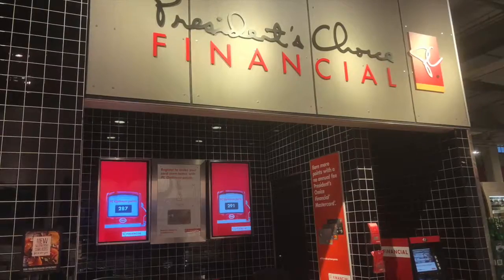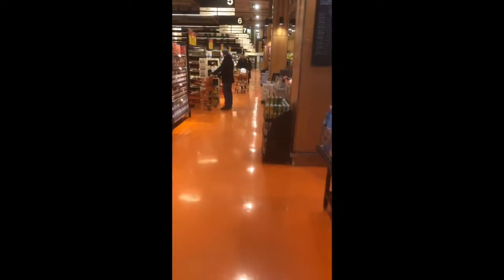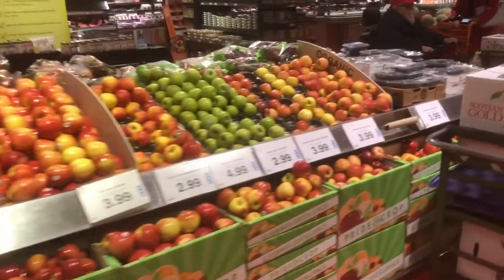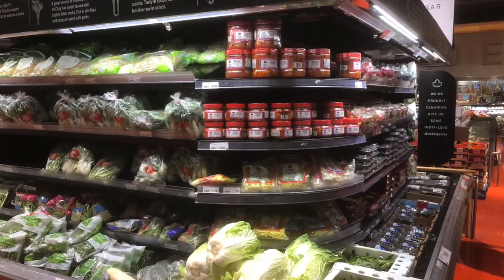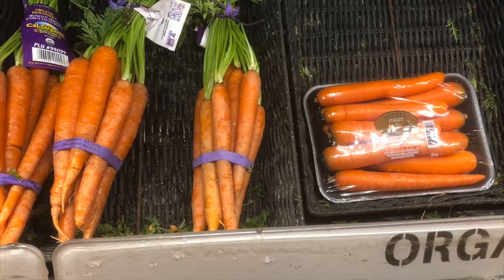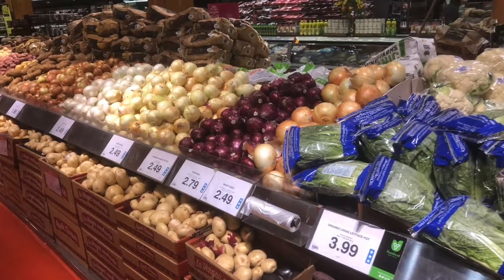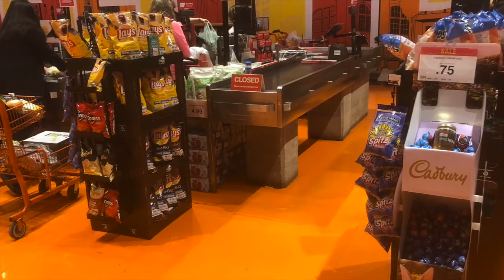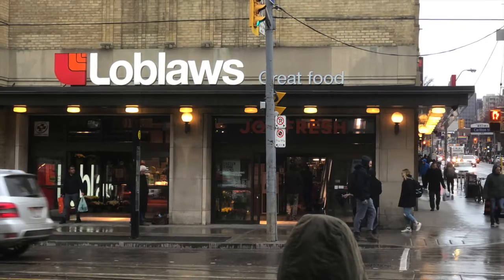SOC808 Supermarket Tour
SOC808 Supermarket Tour at Loblaws 60 Carlton Street.